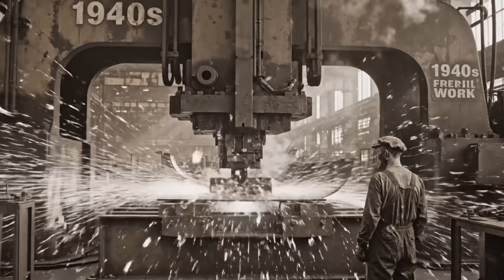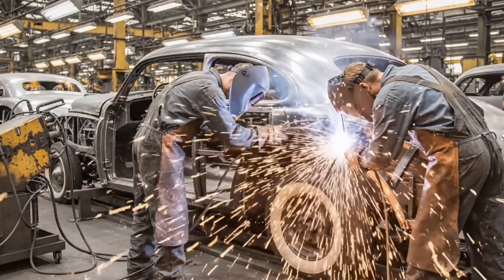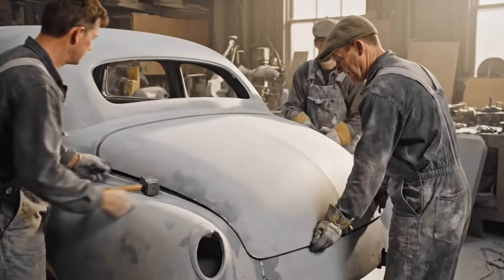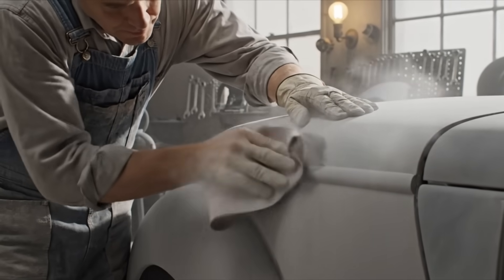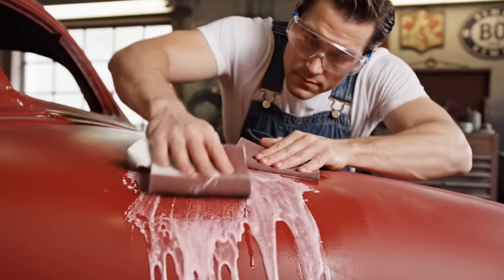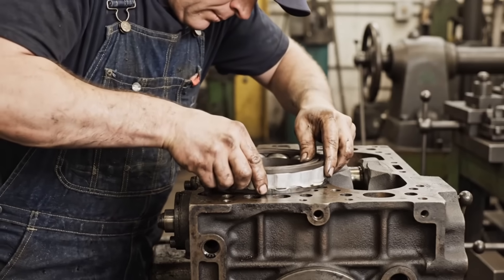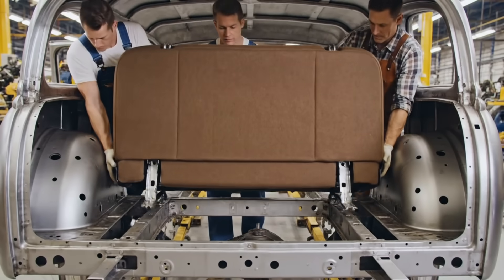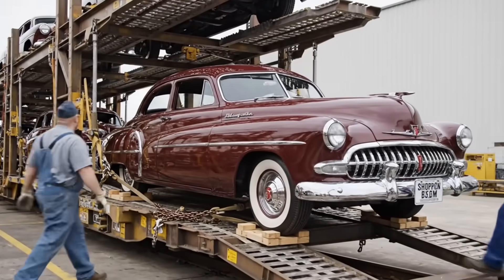Inside the 1948 Hudson Factory: How America Built the Car Where Passengers Step Down Into the Floor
⚠️ AI-GENERATED CONTENT: This video uses AI-generated visuals to illustrate the historical manufacturing process of the 1948 Hudson Step-Down. All historical facts, specifications, and production details are based on documented research and primary sources.

Step inside the Jefferson Avenue Plant where 165 precisely choreographed production steps created "the design that revolutionized the way all automakers built bodies"—the 1948 Hudson "Step-Down." This wasn't just a lower car; it was a complete reimagining of automobile construction where passengers literally stepped DOWN into a floor recessed BETWEEN the frame rails instead of sitting ON TOP of them. The result: America's lowest automobile at just 60 inches tall and handling so exceptional it would dominate NASCAR racing from 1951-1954.

🏭 JEFFERSON AVENUE PLANT (Detroit)

**Facility:** 1.93 million square feet across 23 buildings
**Peak Employment:** ~30,000 workers
**Annual Capacity:** ~192,000 units (paint-limited)
**Production:** 117,200 units (1948 model year)

🚗 THE REVOLUTIONARY STEP-DOWN DESIGN

**The Innovation That Changed Everything:**
- Floor pan sits BETWEEN frame rails, not on top
- Passengers step DOWN into recessed floor
- Overall height: **60 inches** (5 inches lower than competitors)
- Result: Lower center of gravity, superior handling, "roadability"

**Why "Step-Down" Changed Automobile Design:**
Traditional cars placed the floor ON TOP of the frame. Hudson placed it BETWEEN the rails—dropping the entire passenger compartment. This required:
- Frame rails up to **6.8 inches (173mm) deep** (unprecedented!)
- Outer rails passing BENEATH doors AND outboard of rear wheels
- Wheelhouses sitting BETWEEN inner and outer rail sets
- Complete structural redesign

🏗️ THE "MONOBILT" CONSTRUCTION

**Twice-as-Stiff Unitized Body-Frame:**
- Outer frame rails welded to roof pillars (not just floor)
- Creates protective structural cage around passengers
- Approximately **2,500-3,000 spot welds** per body
- **300+ pounds lighter** than Buick/Chrysler equivalents
- Body-in-white structural stiffness: 2× conventional separate body-on-frame

**Critical Manufacturing Sequence:**
1. Deep-draw floor pan to sit between rails
2. Weld floor to BOTTOM of inner rails (step-down creation!)
3. Install outer rails passing outboard of rear wheels
4. Weld outer rails to roof pillars (structural cage)
5. Install wheelhouses between BOTH rail sets

⚙️ TECHNICAL SPECIFICATIONS

**Hudson Super Six Engine (L-Head):**
- Displacement: 262 cubic inches (4,288cc)
- Power: 121 hp @ 4,000 RPM
- Configuration: Inline-6, flathead (valves in block)
- Carburetor: Carter WDO dual downdraft

**Interior Space:**
- Front seat width: **61¾ inches**
- Rear seat width: **63 inches** (widest in industry!)
- Headroom increased despite lower overall height
- Step-down floor creates more interior volume

**Suspension & Handling:**
- Double-wishbone independent front suspension
- Coil springs front, leaf springs rear
- Front anti-roll bar
- Turning circle: Nearly 6 turns lock-to-lock
- Exceptional "roadability" from low center of gravity

🎨 PAINT & FINISH (1940s Process)

**Nitrocellulose Lacquer Application:**
- Zinc phosphate conversion coating (180°F)
- Gray alkyd primer-surfacer (3 coats)
- Nitrocellulose color coats (4 applications)
- **Reflow oven at 275°F** (lacquer softens and levels)
- Progressive wet sanding (600→800→1000→1200→1500 grit)
- Hand buffing with cutting compound

**Available Colors:** Gunmetal Poly, Maroon Poly, Jewel Blue Poly, and two-tone combinations (e.g., Richmond Gray/Baronet Blue)

🏁 NASCAR LEGACY

The Step-Down's low center of gravity and rigid Monobilt structure created such superior handling that Hudson dominated early NASCAR:
- **1951:** Herb Thomas, NASCAR Champion (Hudson Hornet)
- **1952:** Tim Flock, NASCAR Champion (Hudson Hornet)
- **1953:** Herb Thomas, NASCAR Champion (Hudson Hornet)
- **1954:** Continued dominance despite horsepower disadvantage

The step-down design's handling advantage overcame more powerful V8 competitors—proof that the revolutionary engineering developed at Jefferson Avenue in 1948 changed racing forever.

📊 PRODUCTION NUMBERS (1948)

| Model | Units |
| Super Six | 49,388 |
| Commodore Six | 27,159 |
| Commodore Eight | 35,315 |
| Super Eight | 5,338 |
| **Total** | **117,200** |